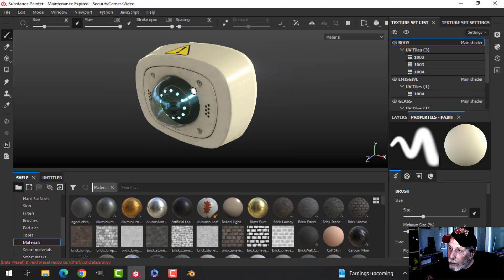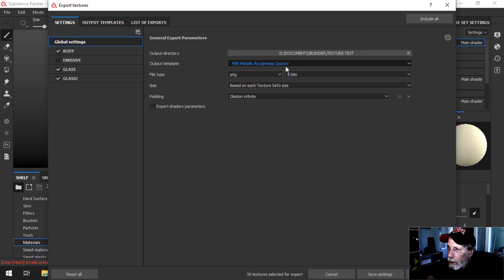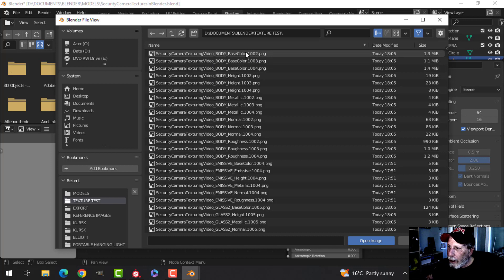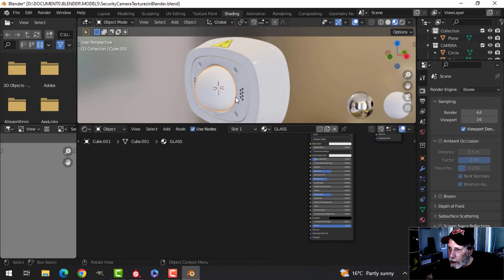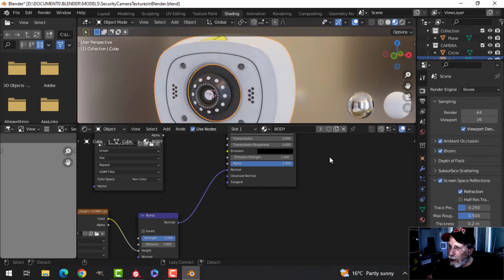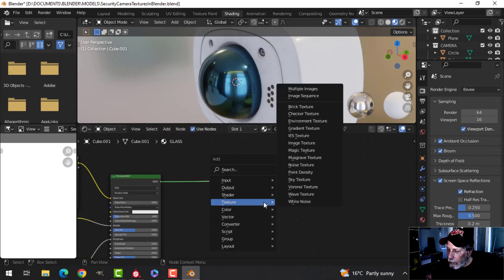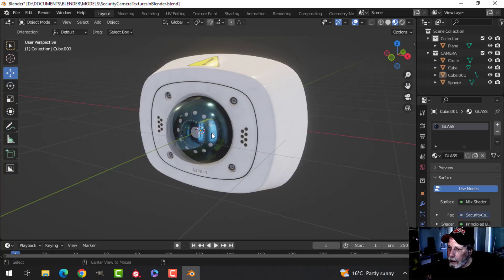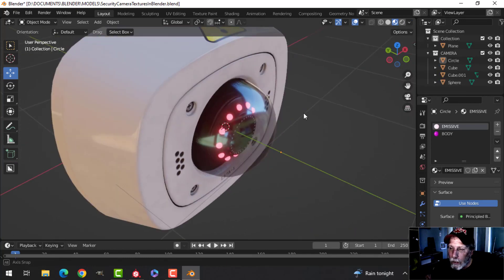BLENDER & SUBSTANCE PAINTER: TEXTURE EXPORT TO BLENDER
In this final video of the SECURITY CAMERA series, I export the textures from Substance Painter back into Blender and show how to set them up.  Since the UV's were done using the UDIM method, this requires a little more work but really it is still quite straightforward.

Part 3 (Texture Export to Blender)